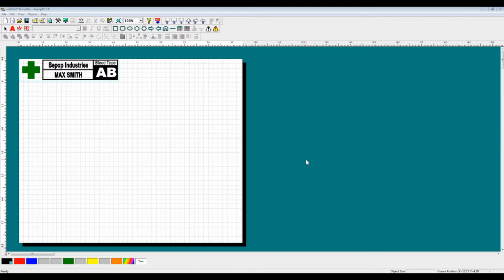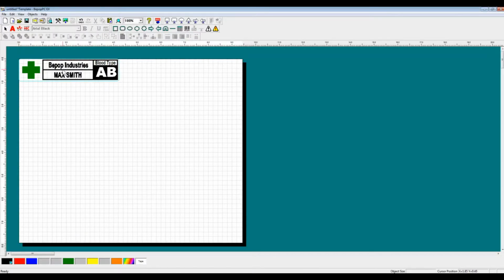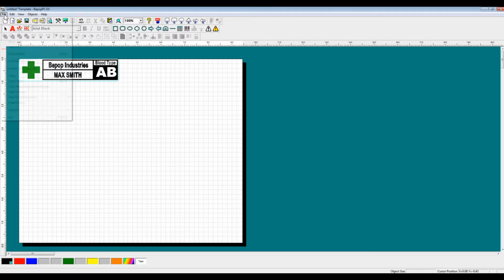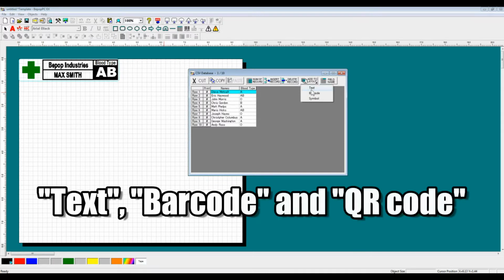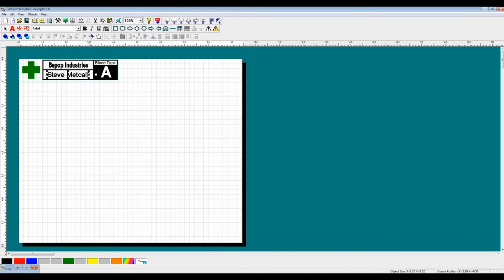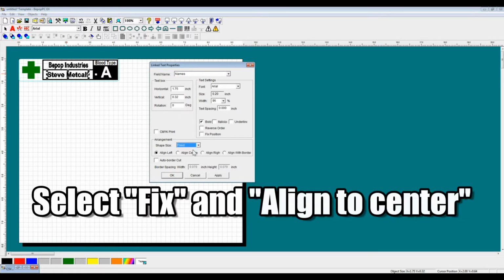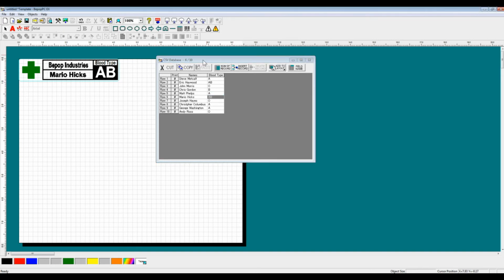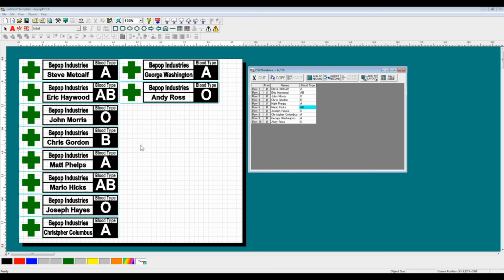MAX Bepop PC EX Basic Use of CSV Database Connection Methods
MAX BepopPC EX software instructional video for: Basic Use of CSV Database Connection Methods.

Produced in collaboration with MAX USA CORP. Please take the time to view their channel here: